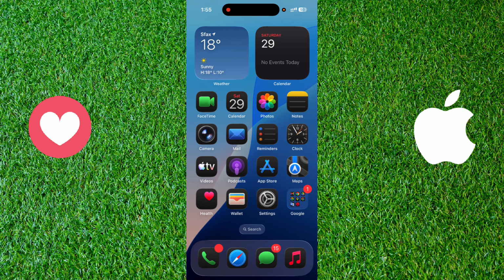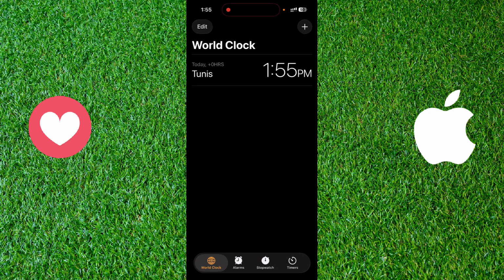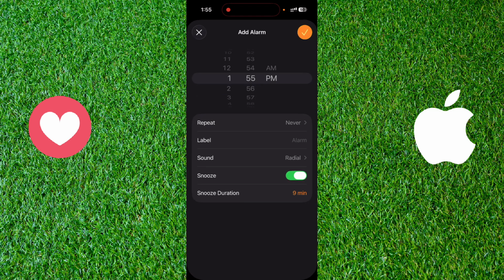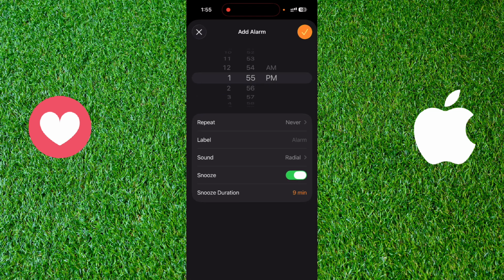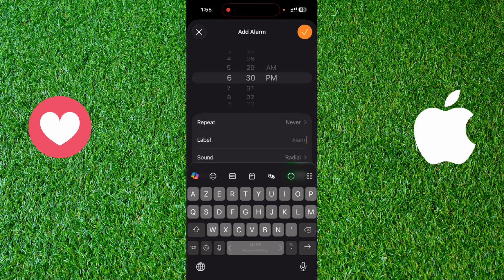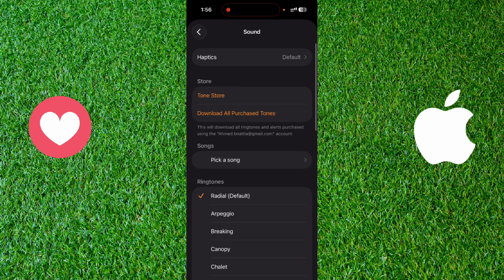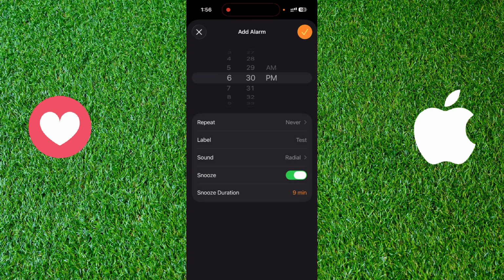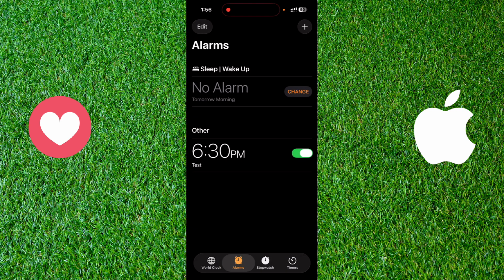How to Set an Alarm on iPhone with iOS 26 ⏰ (step-by-step for beginners)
Learn how to set an alarm on your iPhone running iOS 26 with this simple, beginner-friendly tutorial. Whether you want a daily wake-up alarm, a one-time reminder, or multiple alarms, this guide shows you exactly how to do it in a few taps.